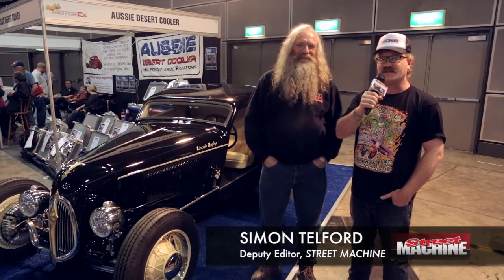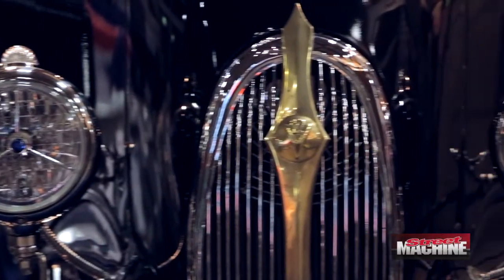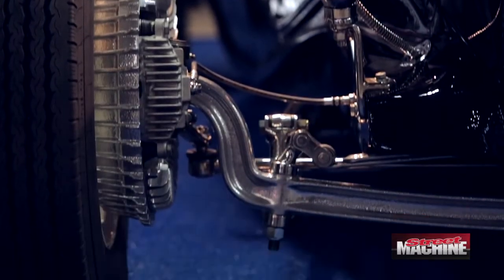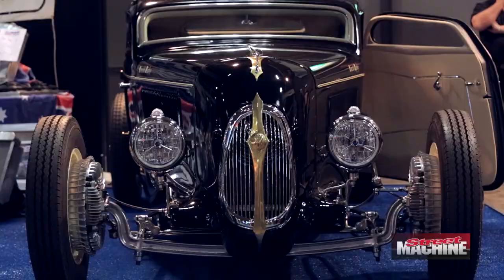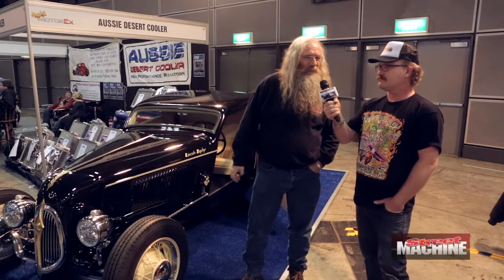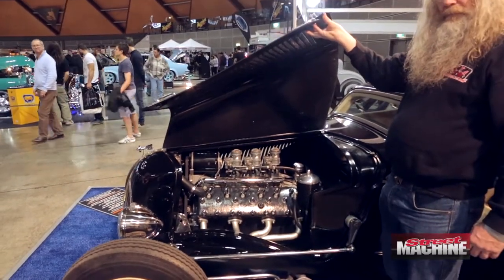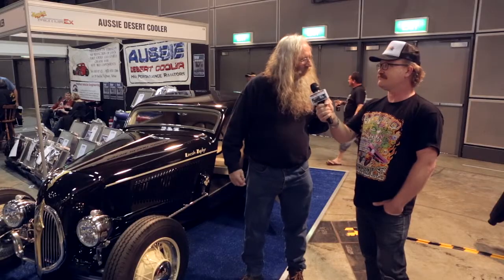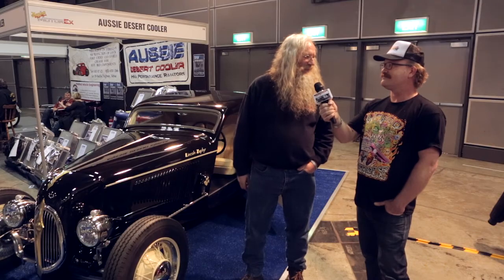Flathead Lincoln V12-powered '34 coupe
Norm Hardinge's Pierson Brothers-inspired 1934 Ford coupe, complete with V12 Lincoln power!